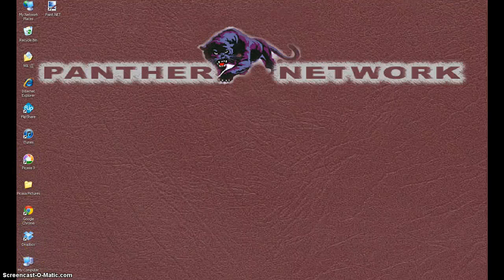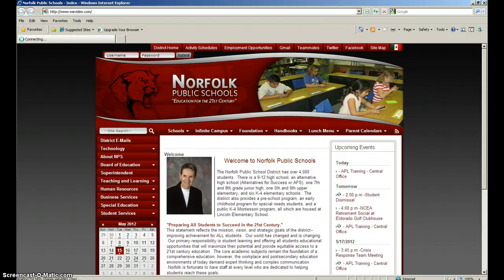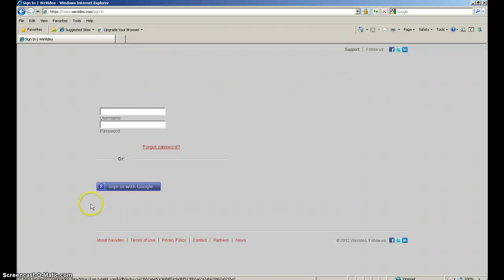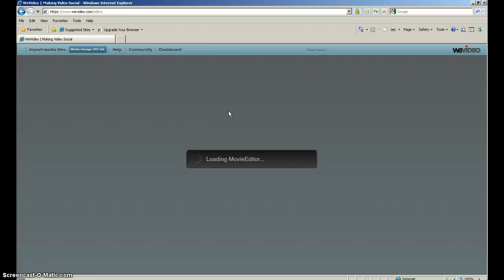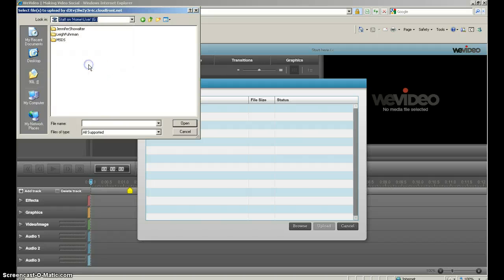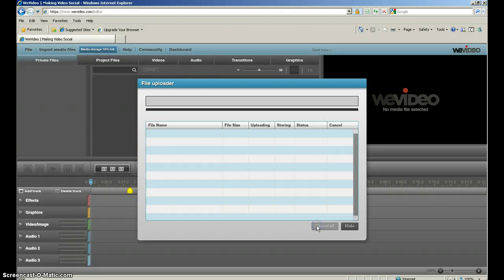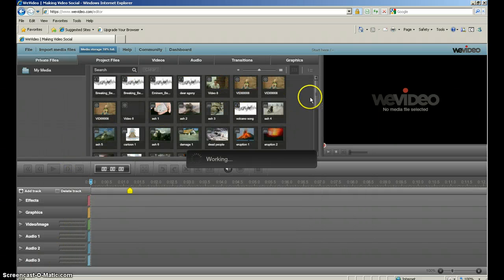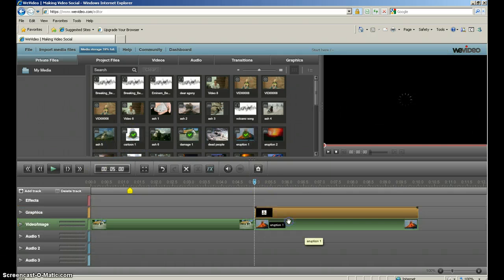adding pics to wevideo tutorial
tells how to upload and arrange pics in wevideo